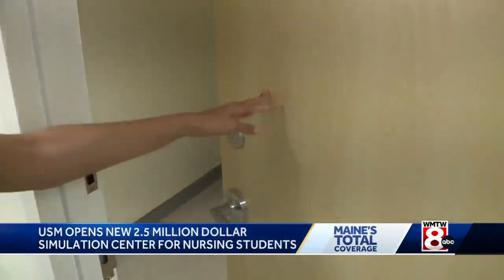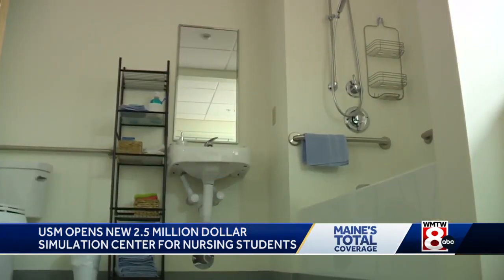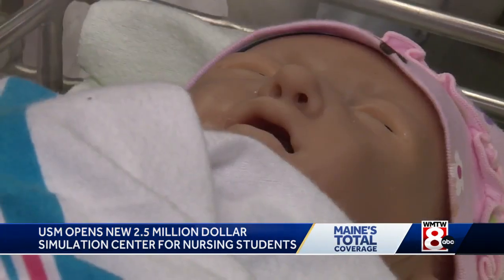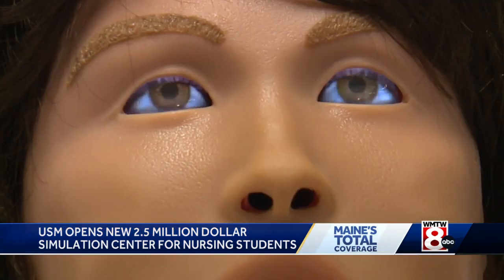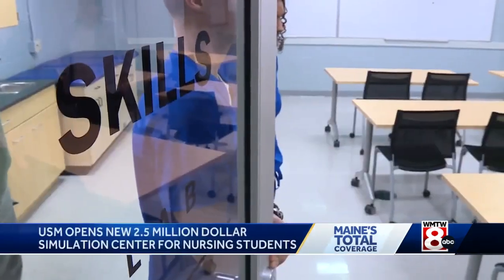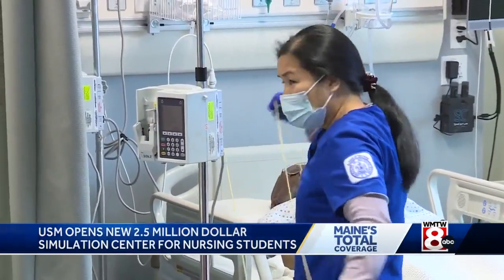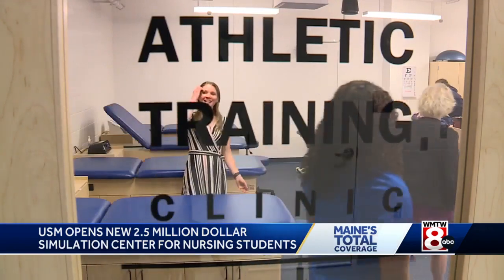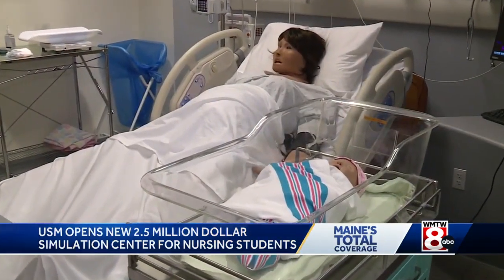USM opens training center for nursing students